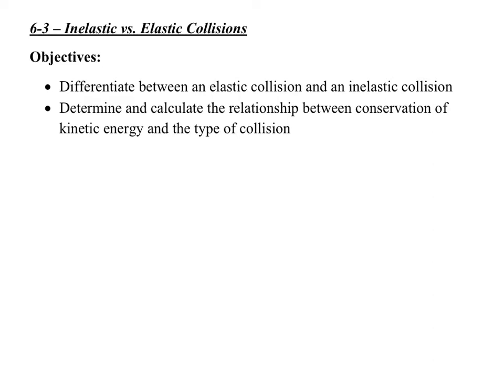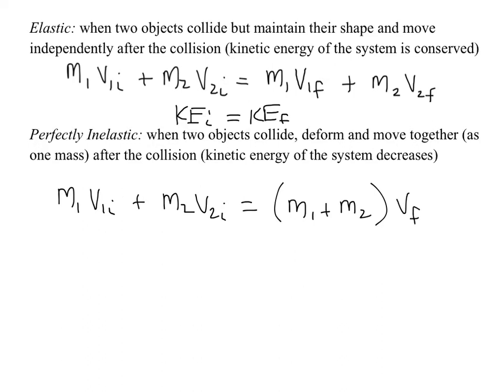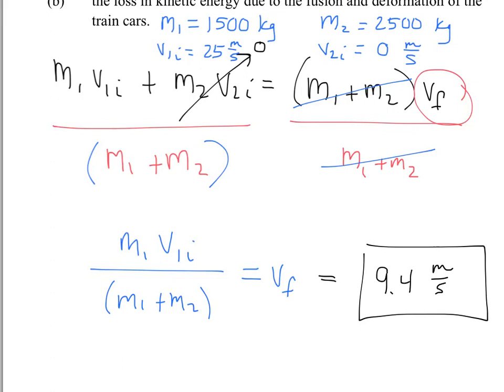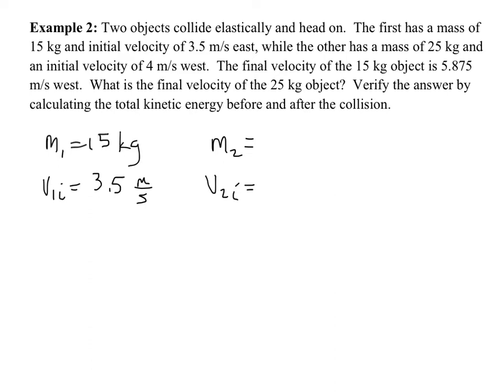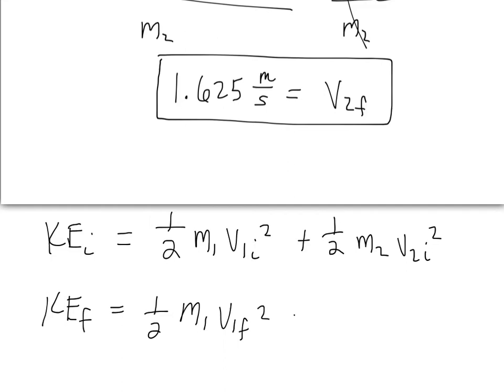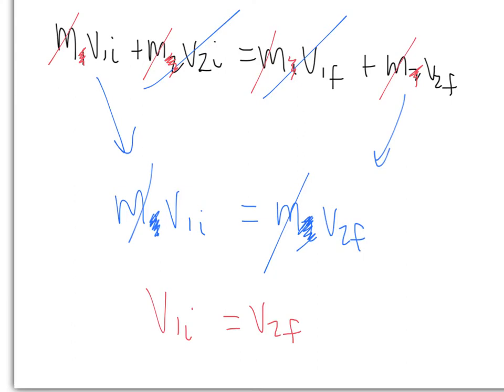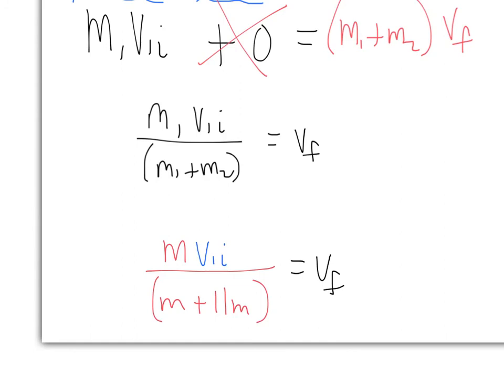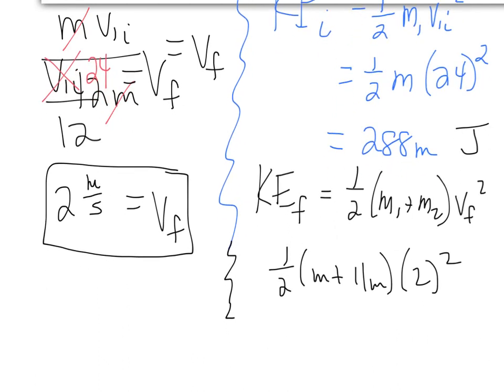6-3 sect 1